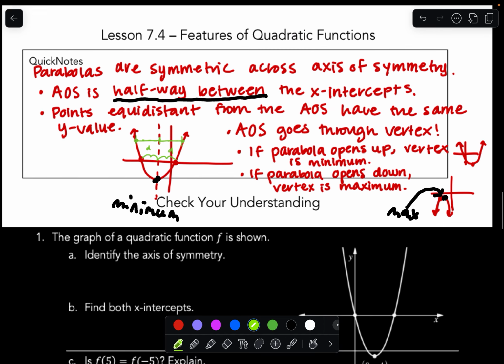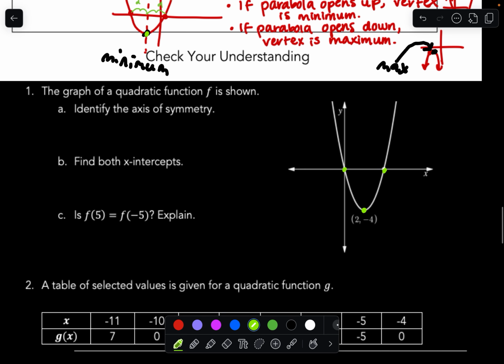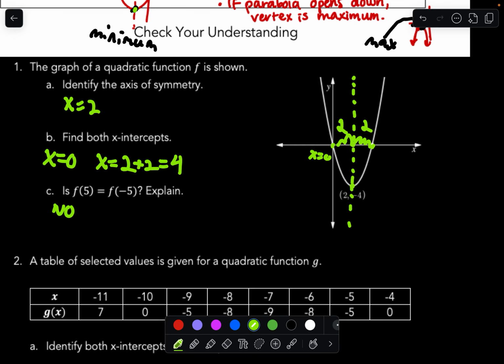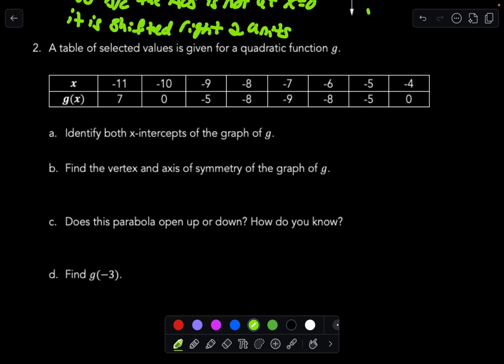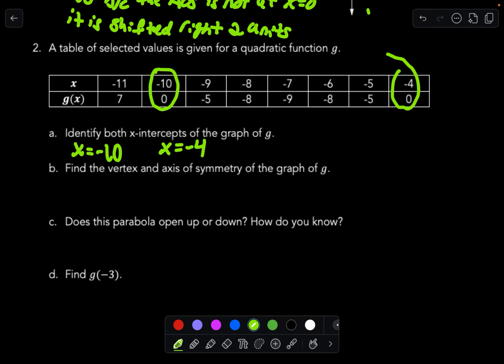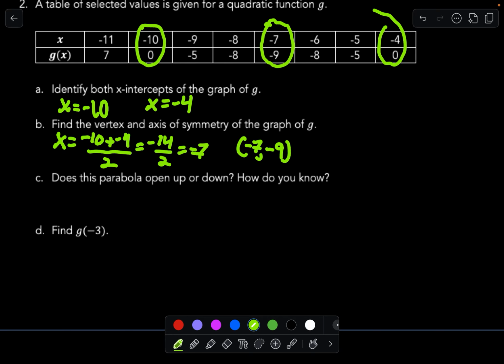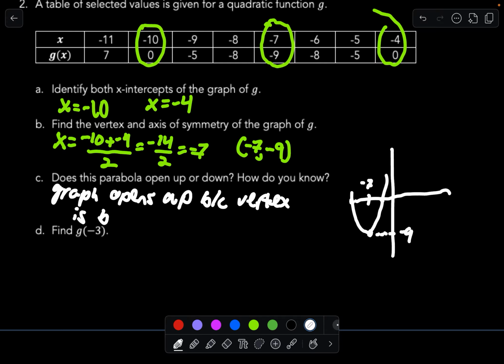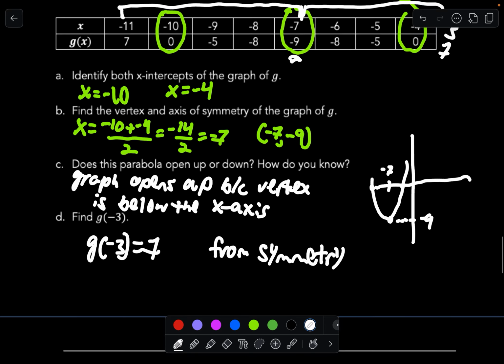A1 7 4 CYU